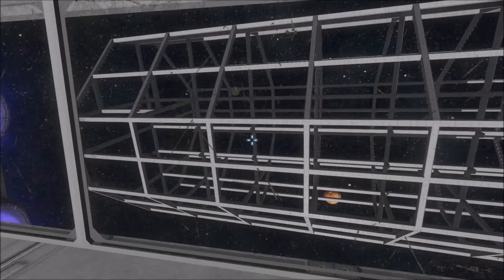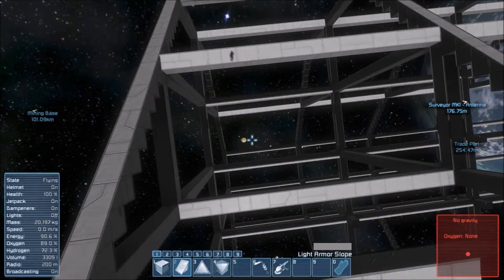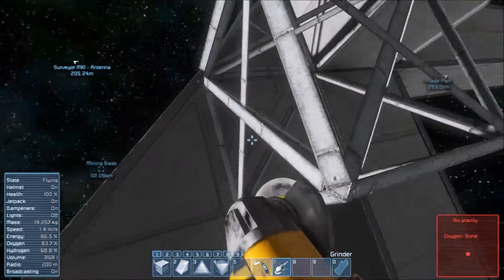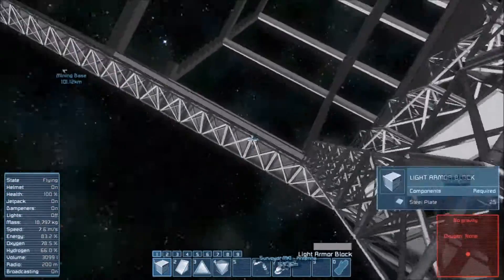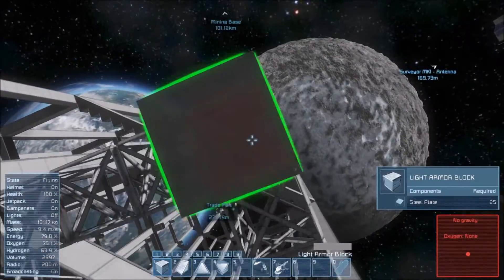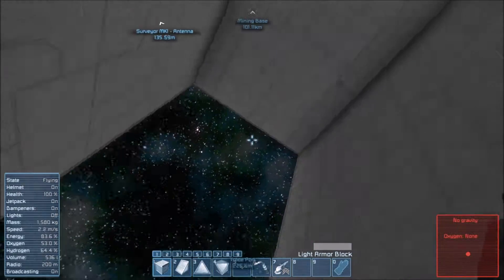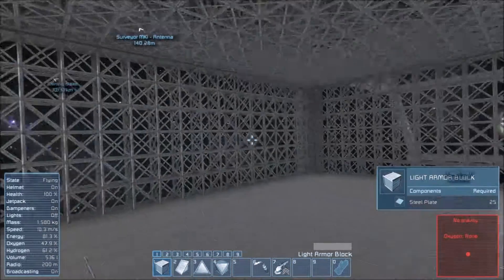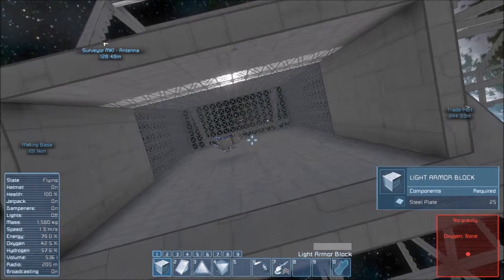Space Engineers - Hanger Bay part 1 - Episode 23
Today we create the exterior of the hanger bay that we will use in the Trade Station.